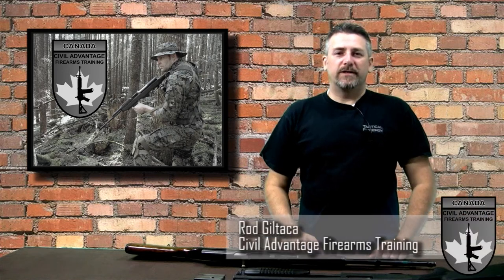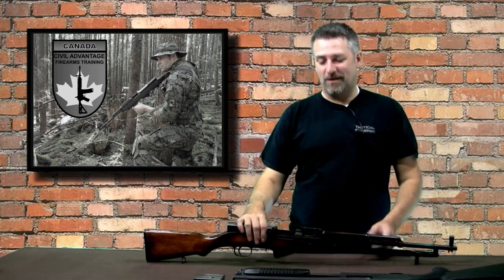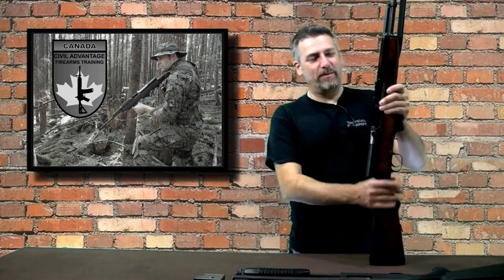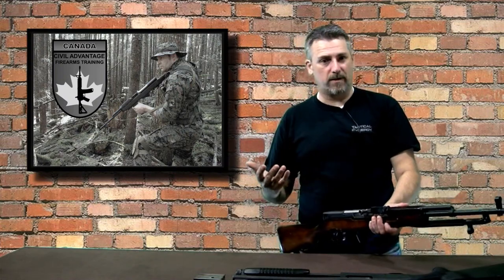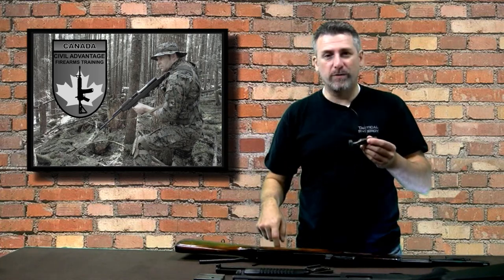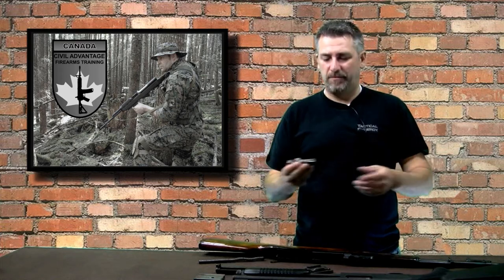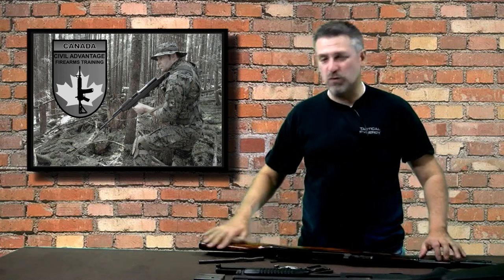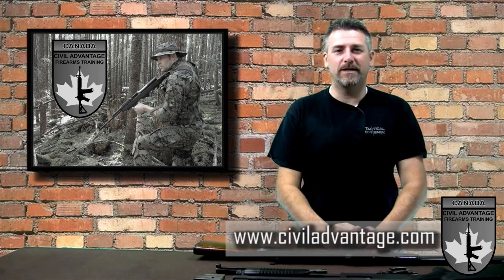Ask CA - What Is A Slam Fire? SKS Example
A slam fire is something you want to avoid. Find out how.